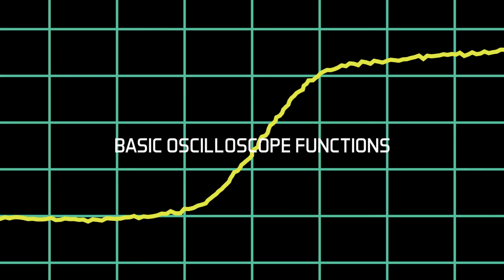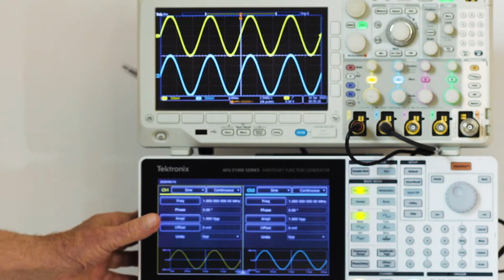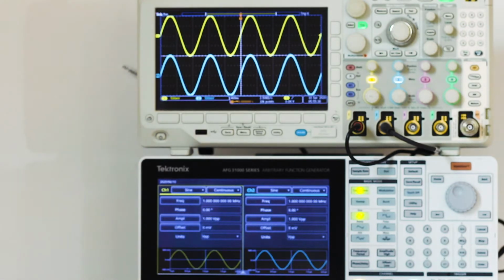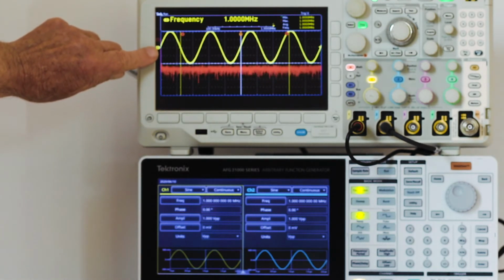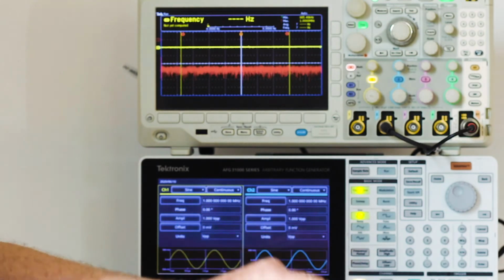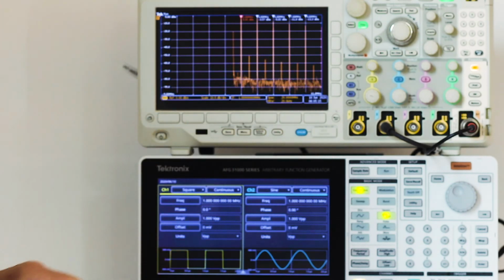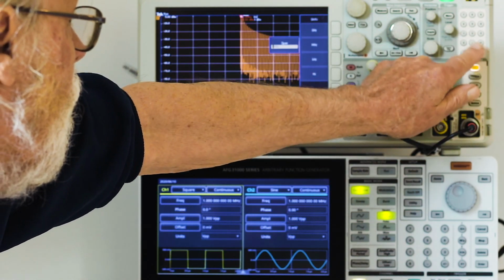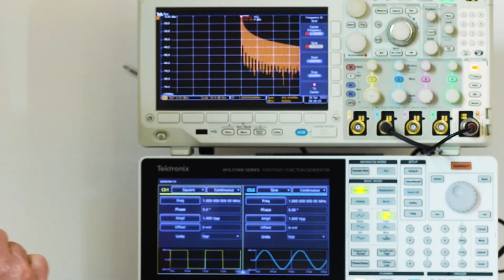Video 120 - Basic Oscilloscope Functions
Today we’ll review some basic oscilloscope functions. We’ve connected channels one and two in the Tektronix AFG31000 Series Arbitrary Function Generator via BNC cables to channels one and two in this Tektronix MDO3000 Series Oscilloscope.